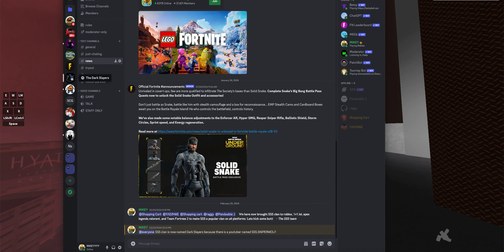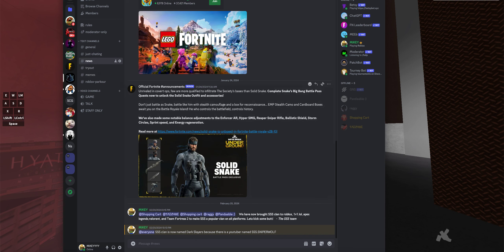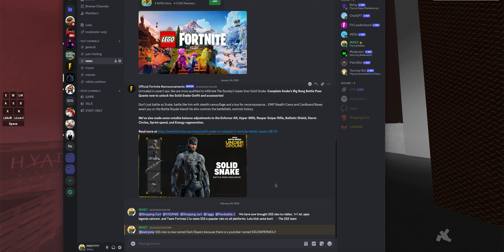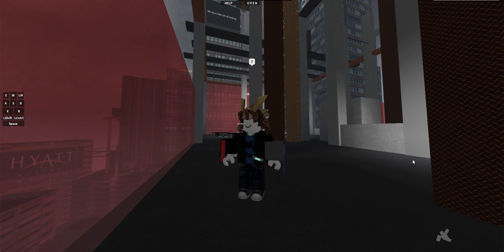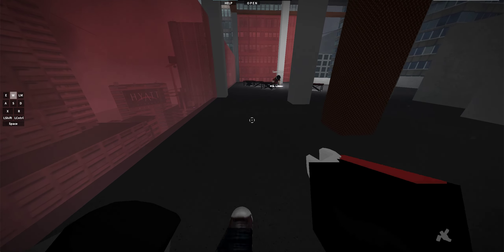I have explaining to do.....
I am so sorry for not uploading for a while, I explain that more in this video.